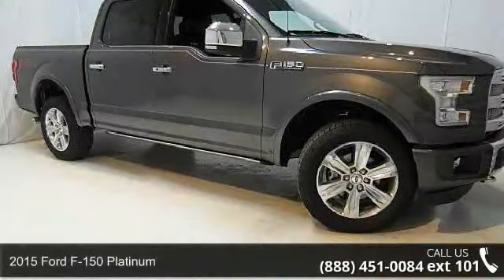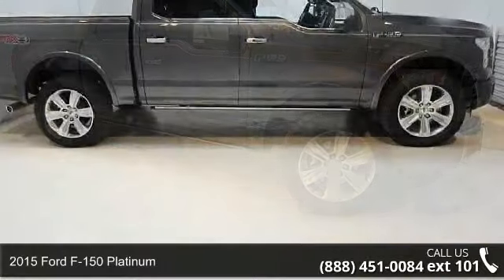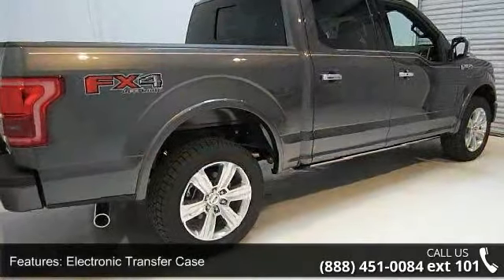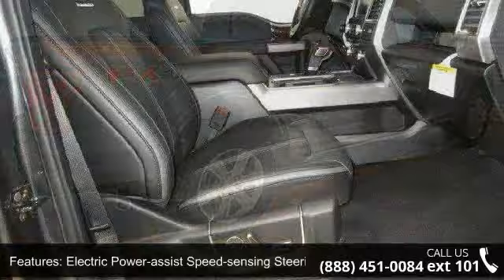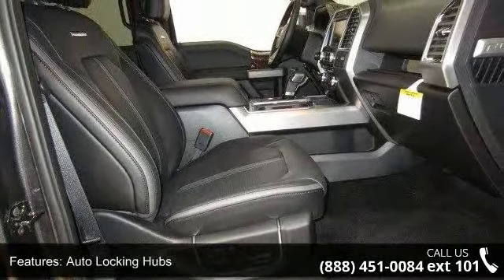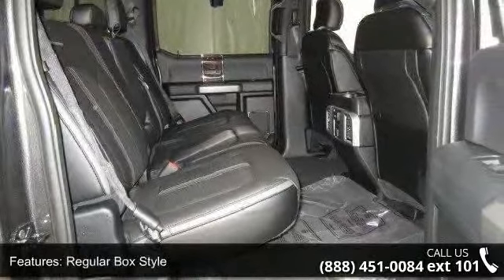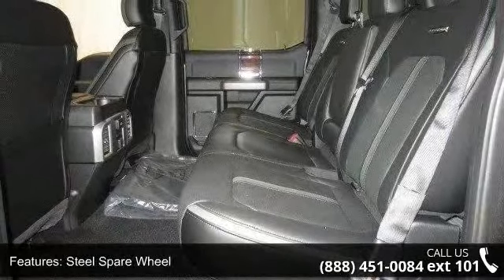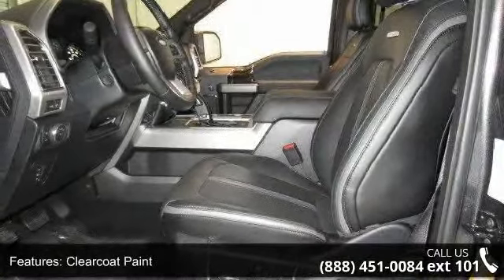2015 Ford F-150 Platinum - Kelly Car - Emmaus, PA 18049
2015 Ford F-150 Platinum Condition: New Mileage: 8 Transmission: Automatic Exterior Color: Magnetic Metallic Interior Color: 9b Platinum Black Leather Bucket Black Interior Doors: 4 Stock: 5T0653 Cylinders: 8